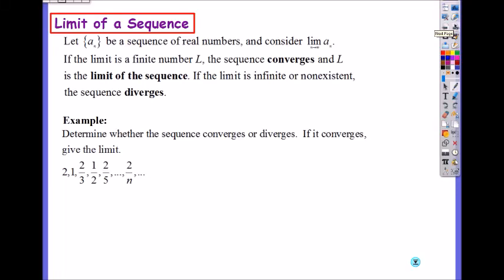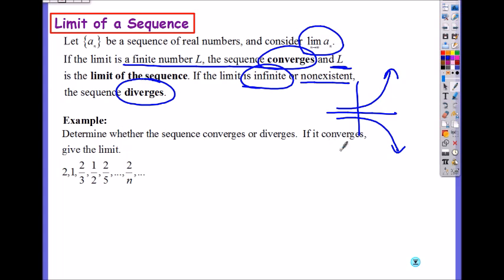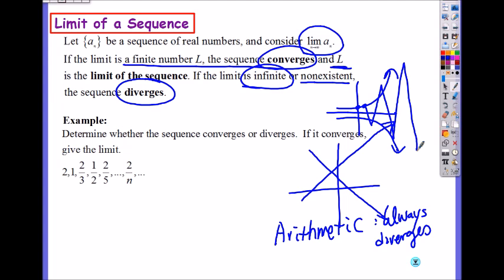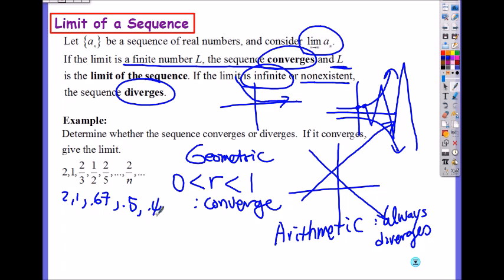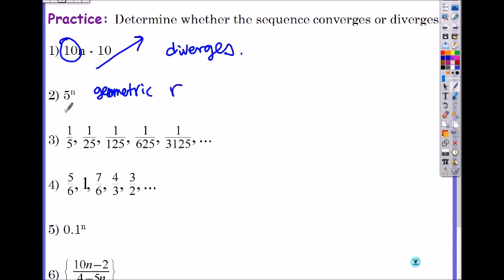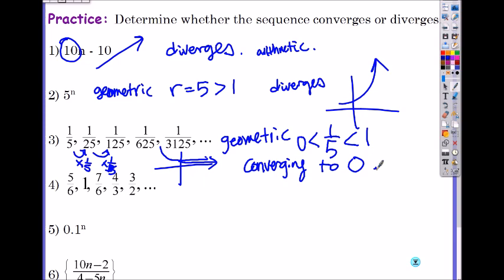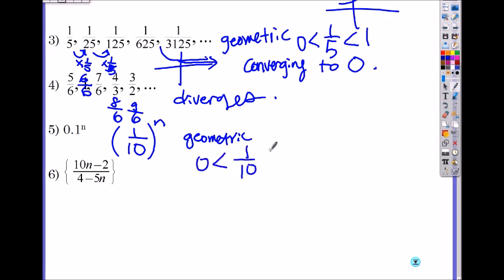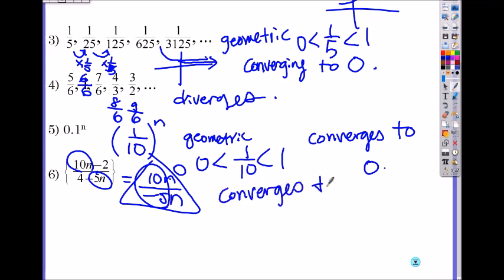Limit of a Sequence: Diverge and Converge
Different types of sequences with its limits.